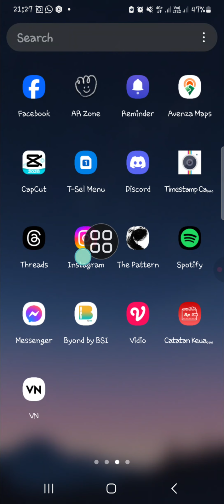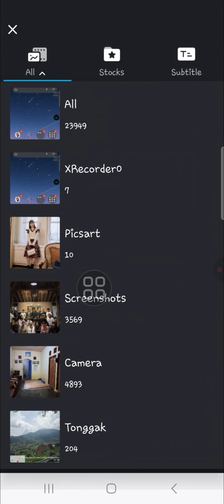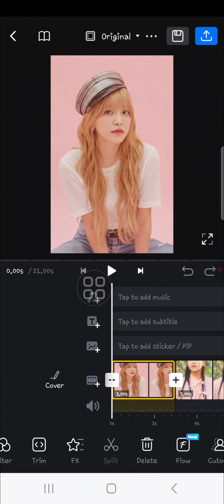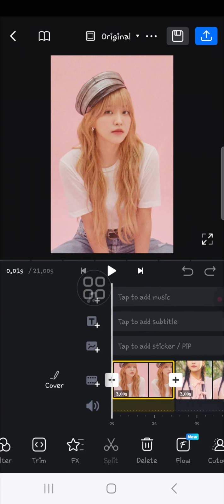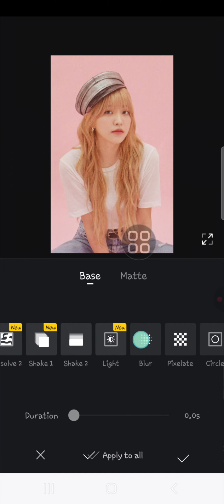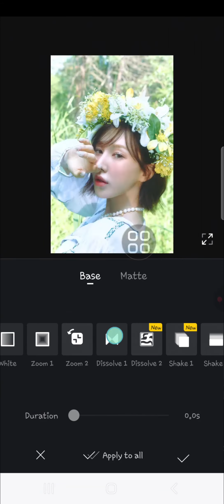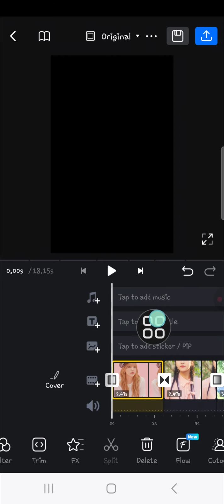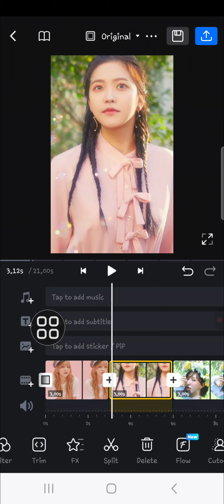VN Tutorial: How to Remove All Transition You've Applied at Once on VN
Need to remove all transitions from your video quickly? In this tutorial, I’ll show you how to delete every transition you've applied in one simple step on the VN app! This trick will save you time and make it easy to clean up your video edits for YouTube, TikTok, or Instagram Reels.